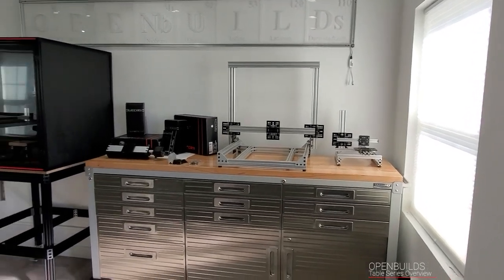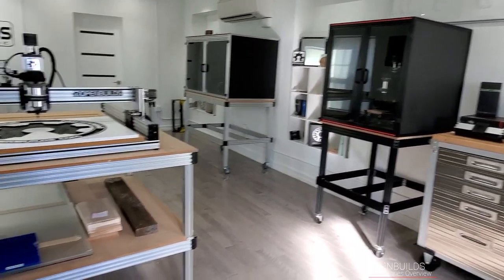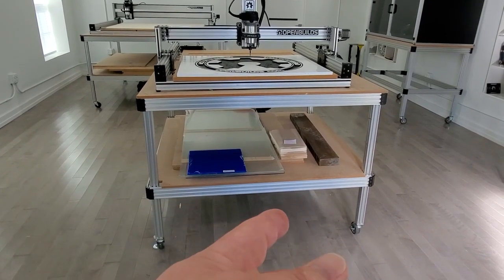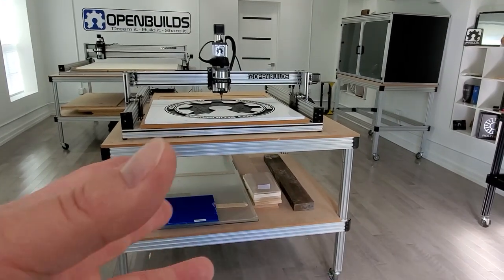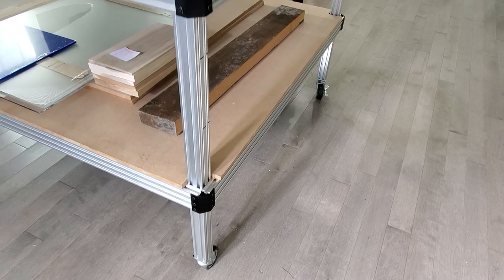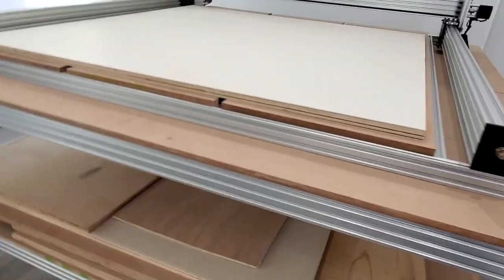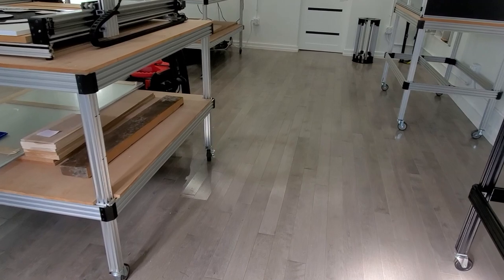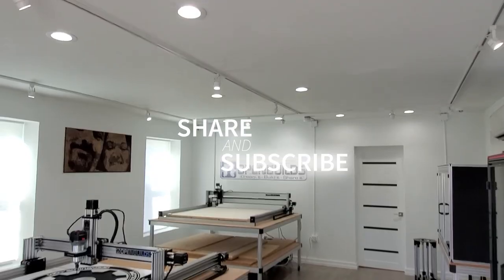OpenBuilds Modular Table System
The OpenBuilds Modular Table Series brings
function & customization to your shop.
The system is comprised of 100% modular
Open Hardware from the OpenBuilds System.
The tables are based on only 3 main components.
The V-Slot frame, Inside Outside Brackets and the
surface material of your choice.